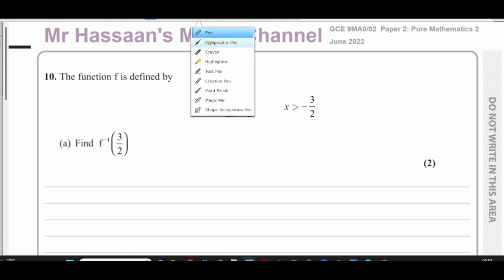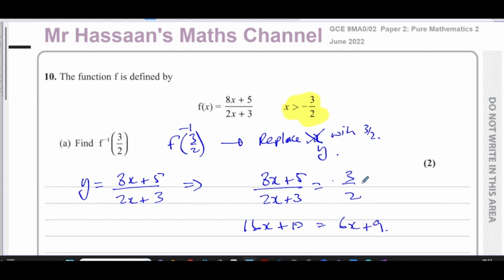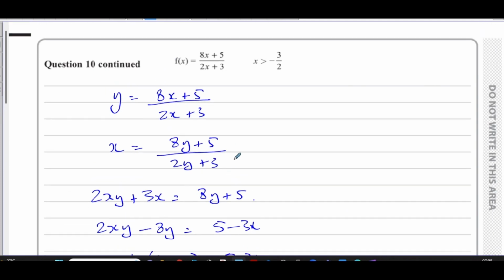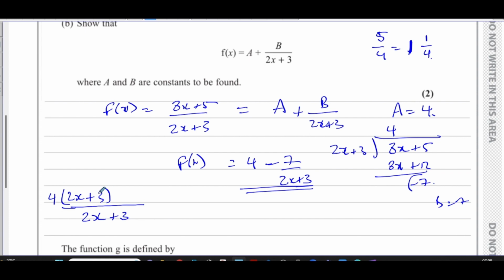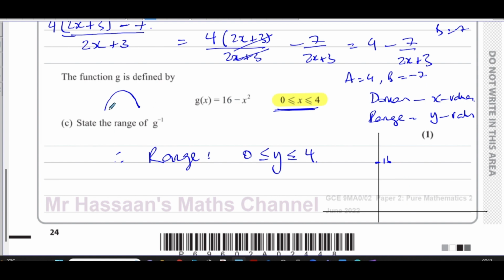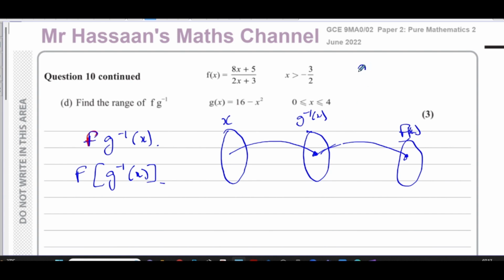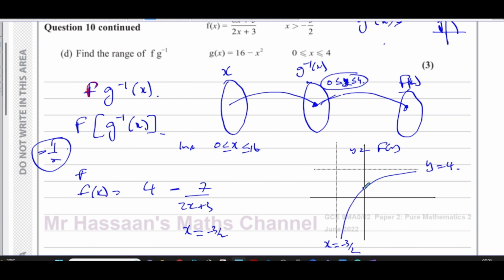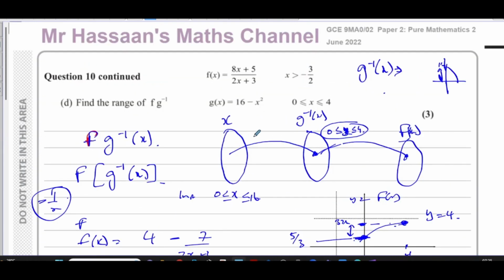[P3], Edexcel, (GCE), 9MA0/02, A2, (UK), June 2022, Q10, Functions & Graphs, Inverse, Composite